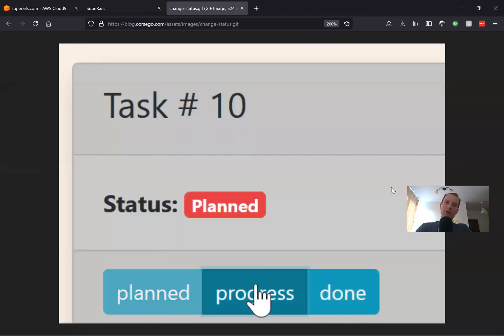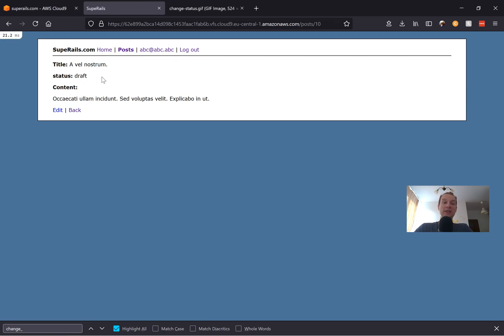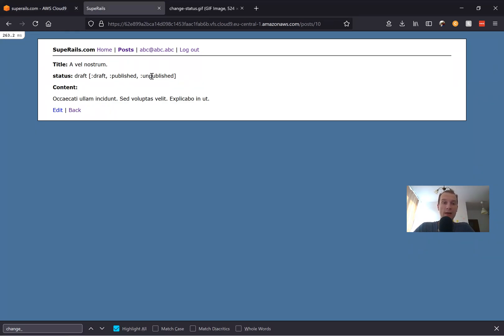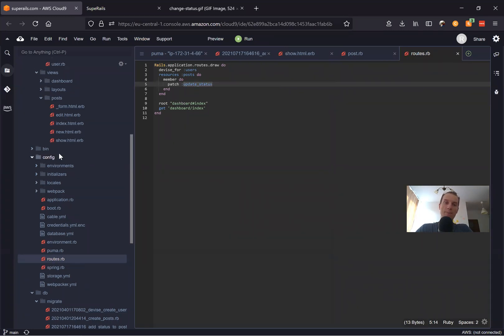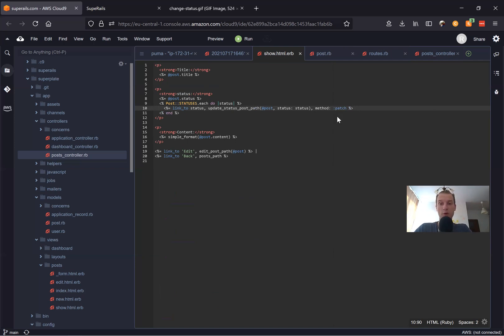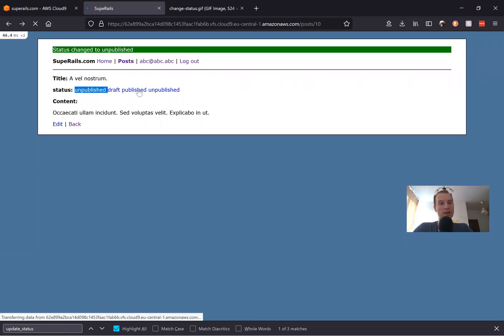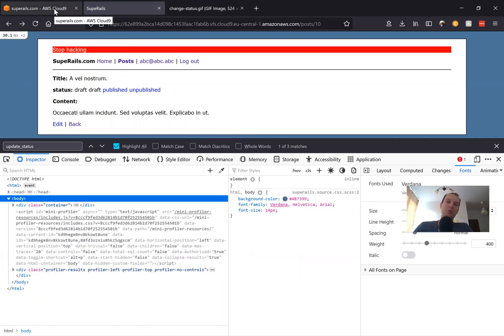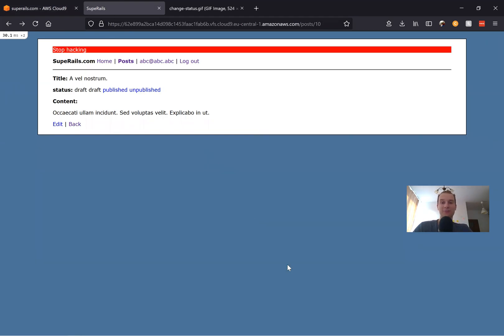Ruby on Rails #47 TIP: create a list of buttons to change status